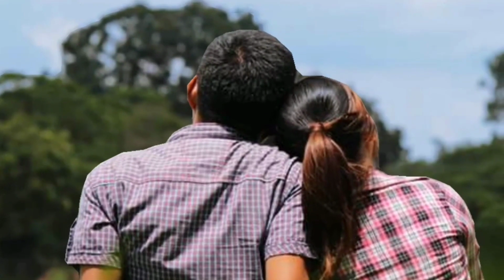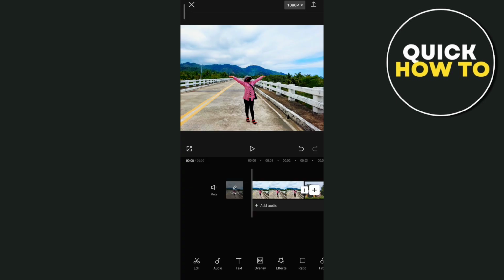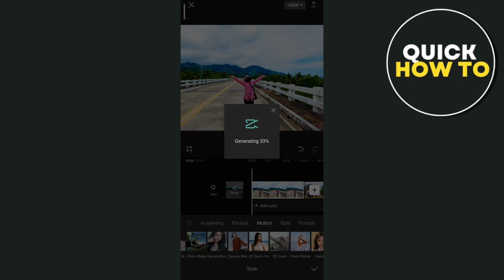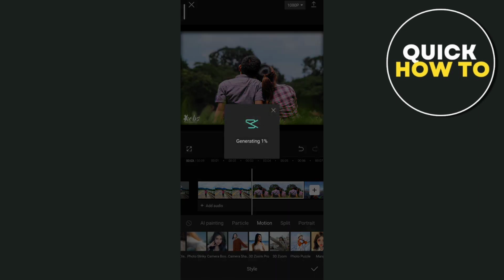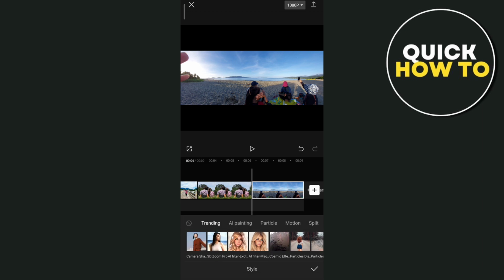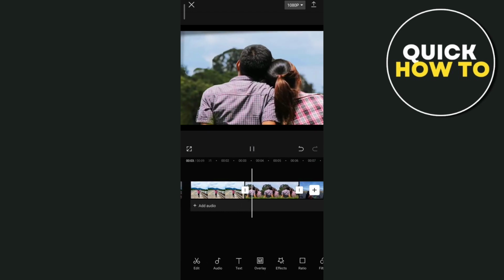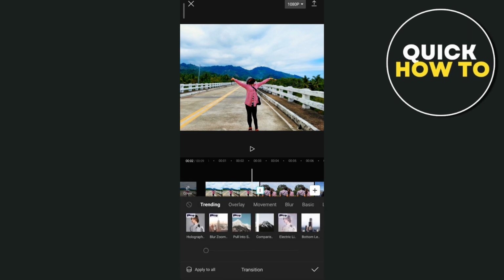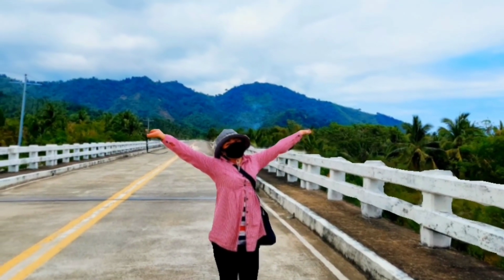How To 3D Zoom Effect In Capcut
In this video you will learn how to 3D Zoom effect in Capcut.